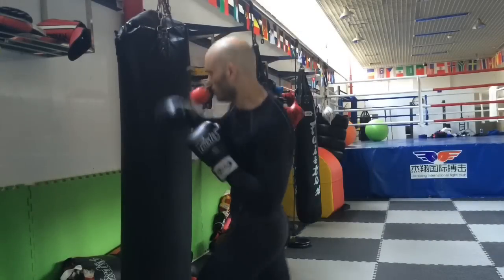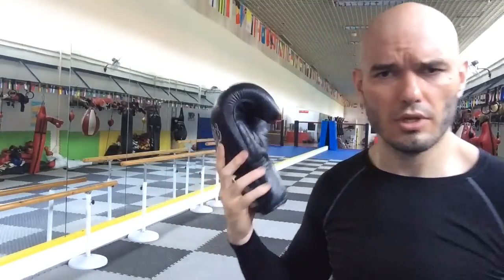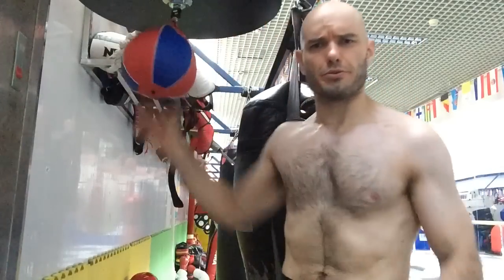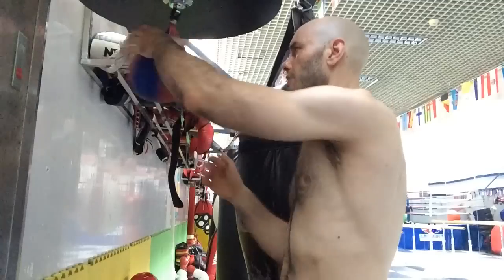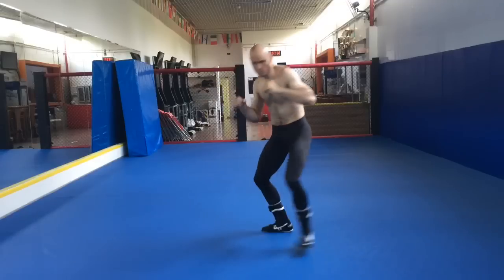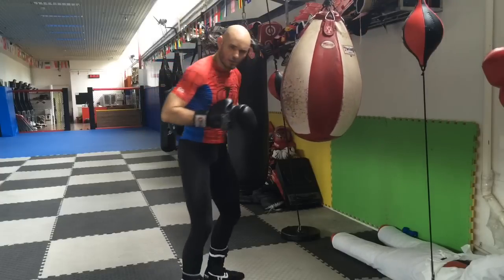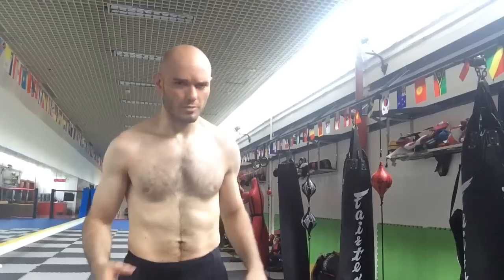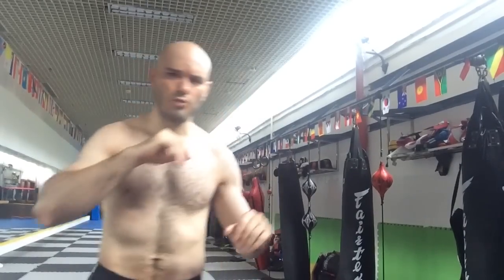How can I punch harder?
Q&A with my viewers on punching power